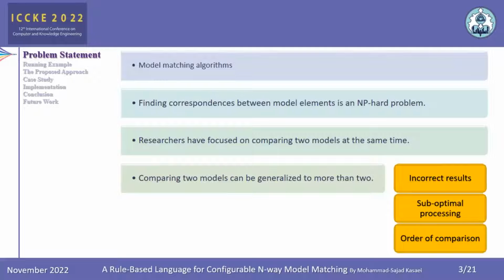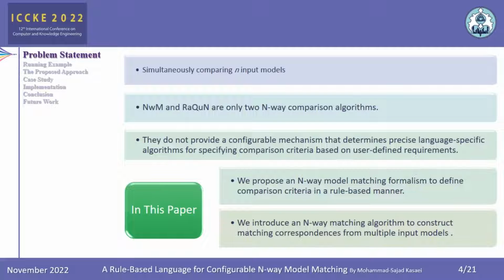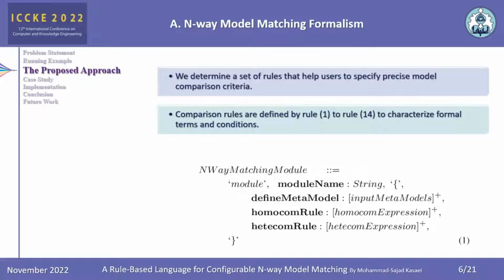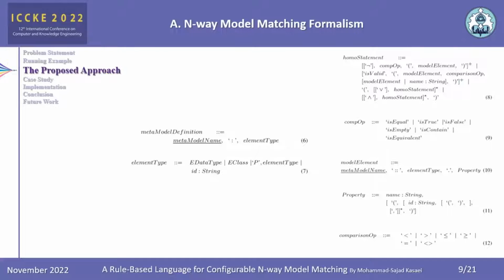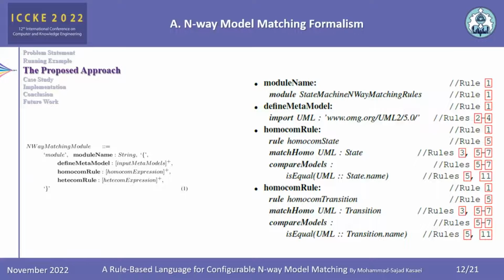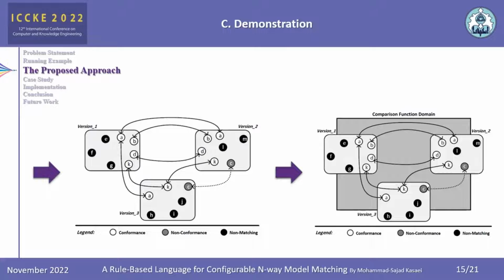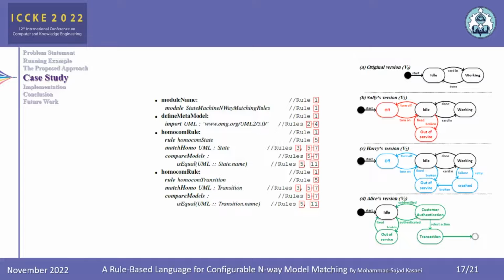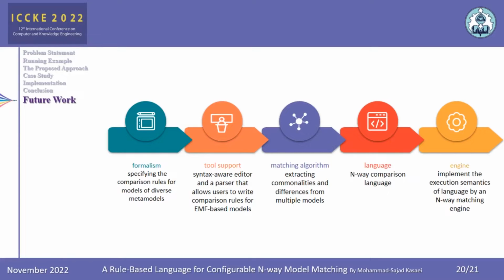ICCKE 2022 - A Rule-Based Language for Configurable N-way Model Matching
A Rule-Based Language for Configurable N-way Model Matching by Mohammad-Sajad Kasaei - Mohammadreza Sharbaf - Bahman Zamani. ICCKE 2022.